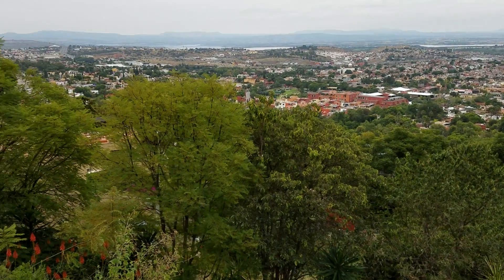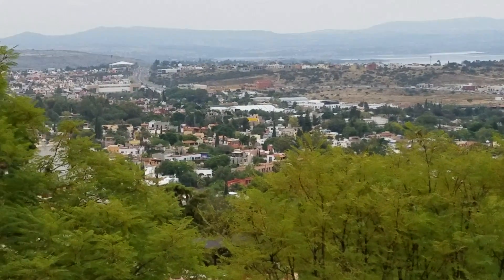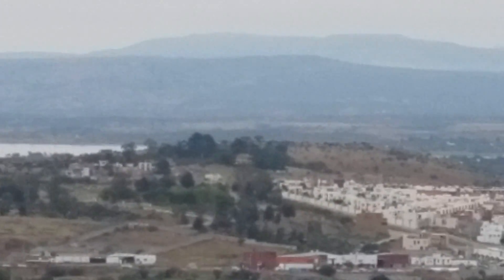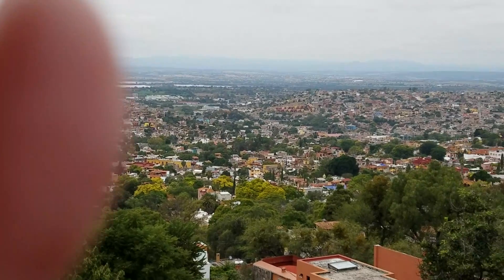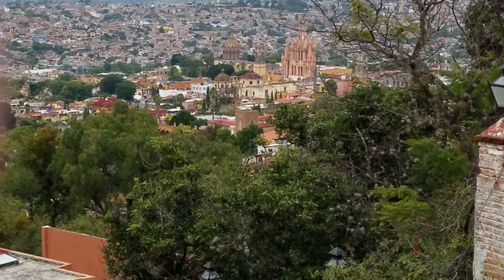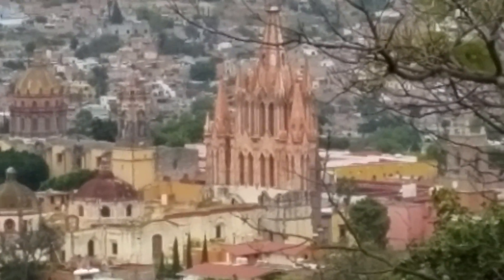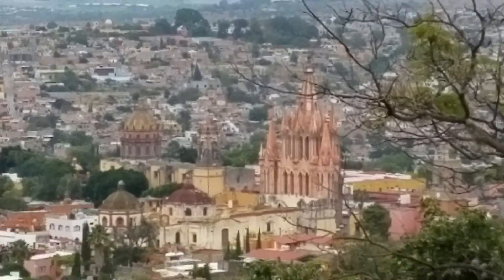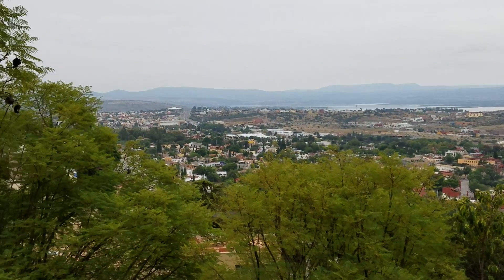San Miguel overlook